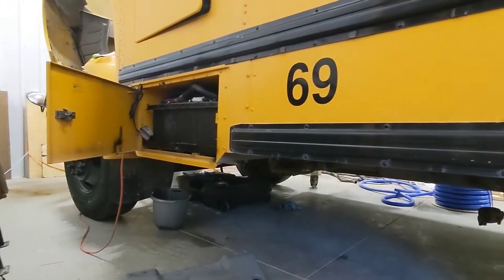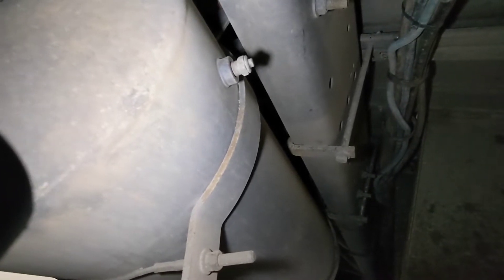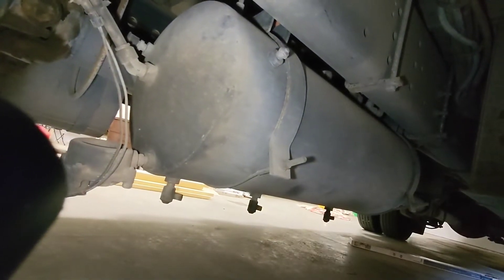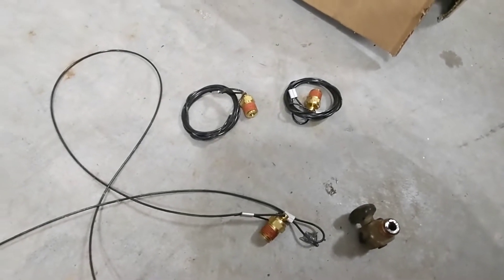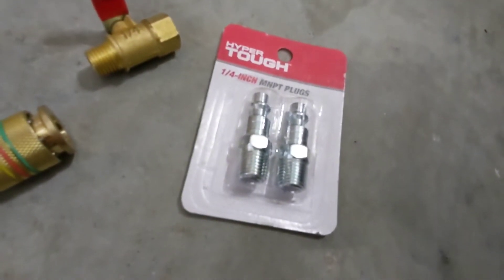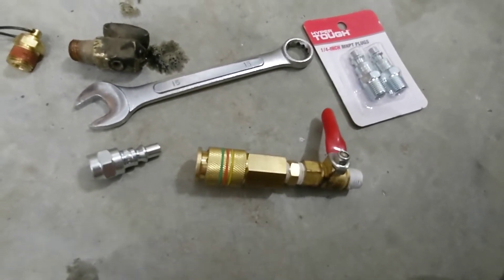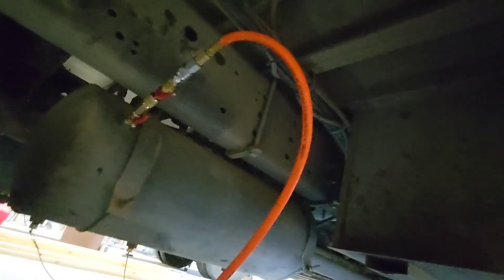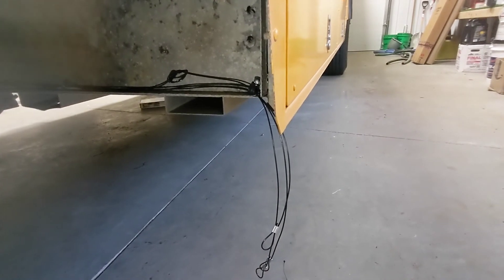TSLABUS Skoolie Conversion #7: Replacing Air Tank Fittings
Replacing the air tank drain valves and service port fittings for easier maintenance